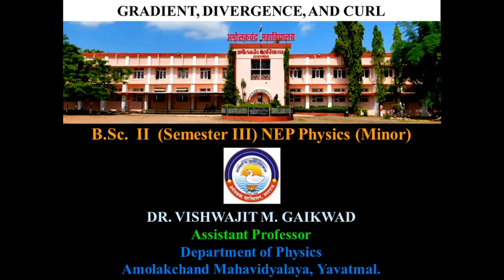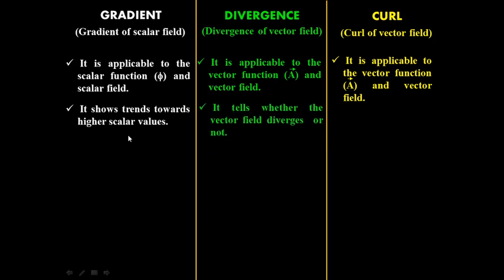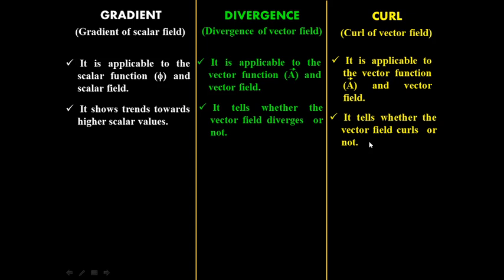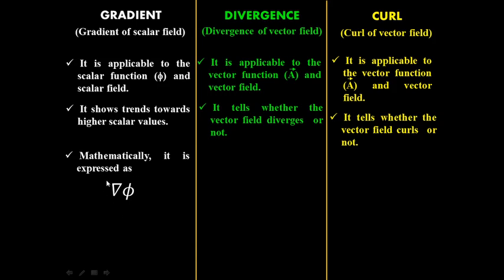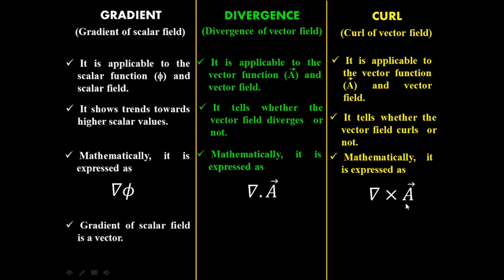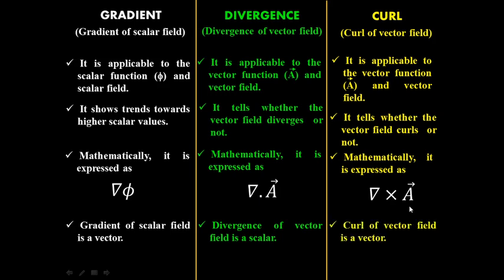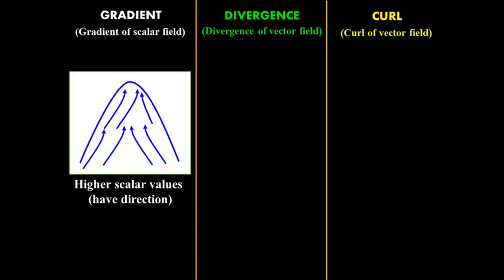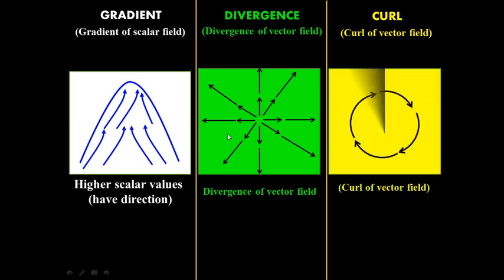The Difference Between Gradient, Divergence, and Curl || Mathematical Physics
The current video lecture tells about the difference between gradient of scalar field, divergence of vector field, and curl of vector field. The brief difference between them is stated.